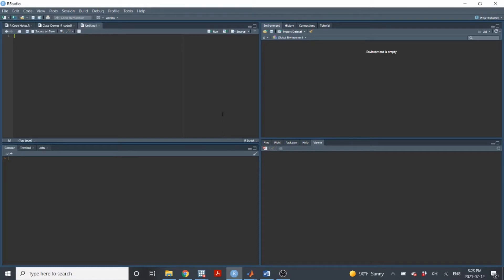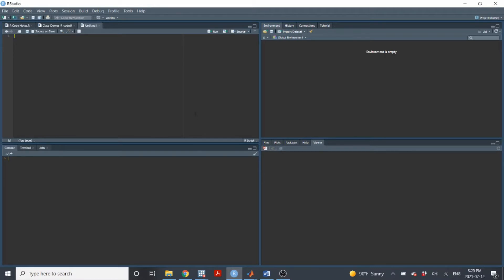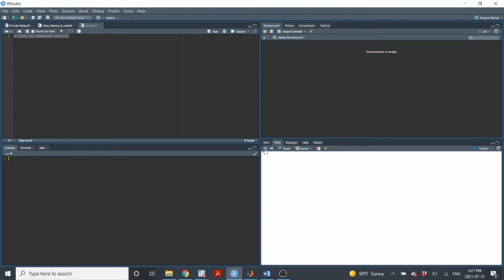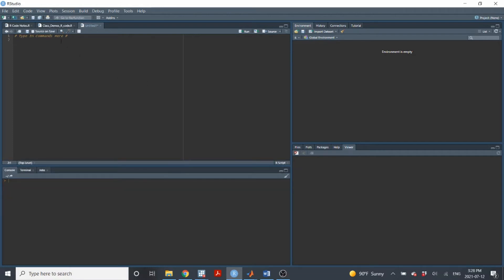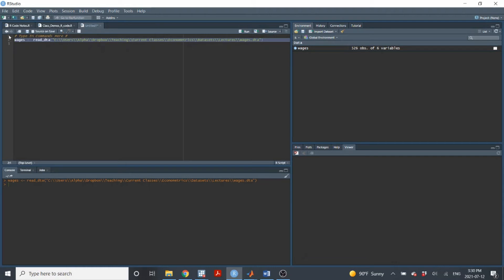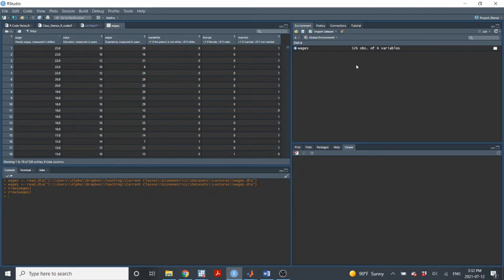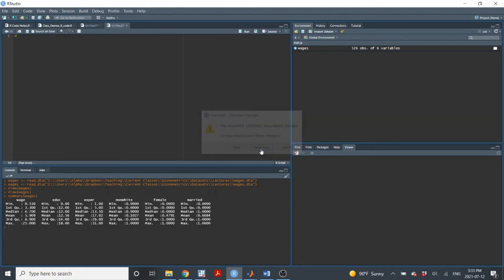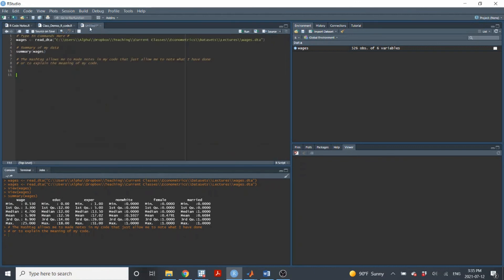R Tutorial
This video provides a very brief intro to how to use the R interface.